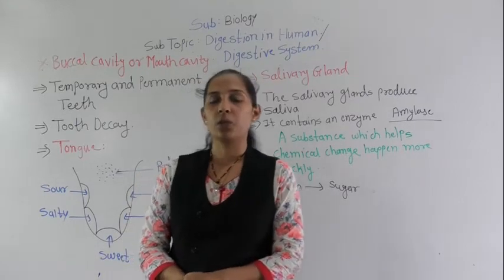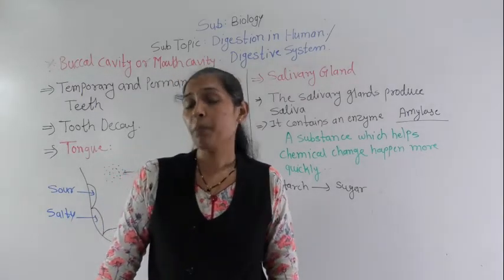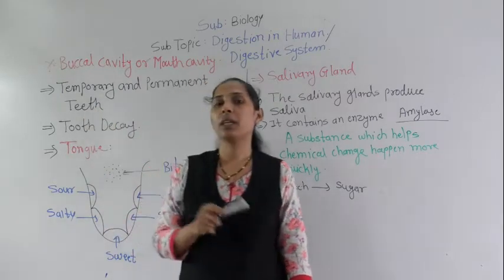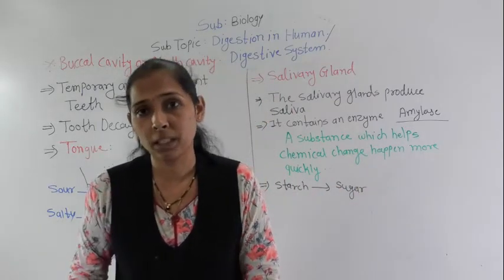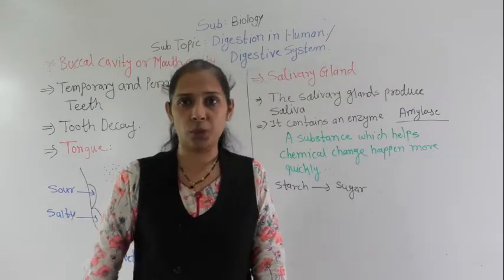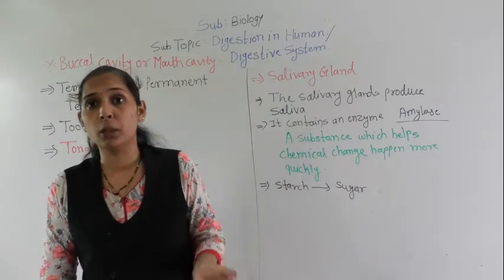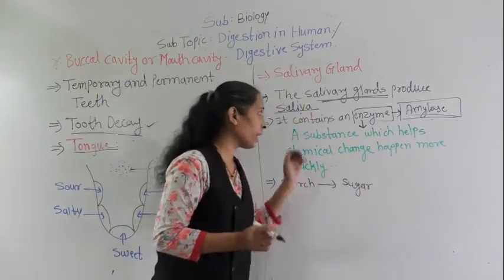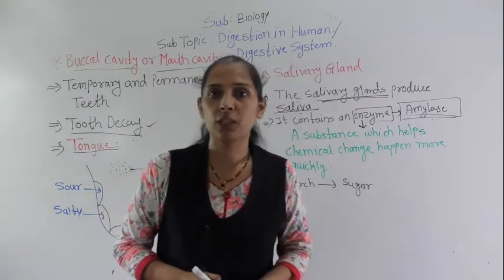DIGESTIVE SYSTEM (PART 2)